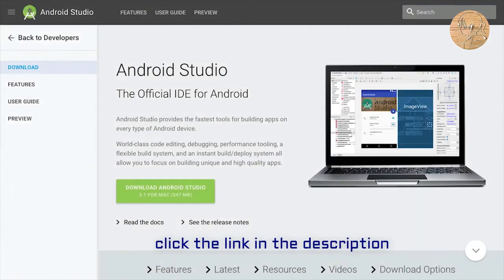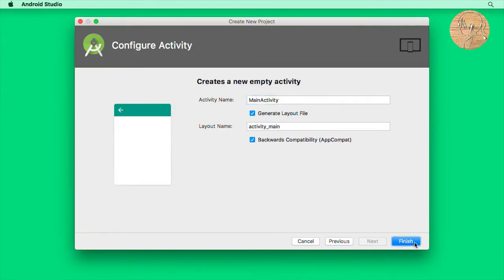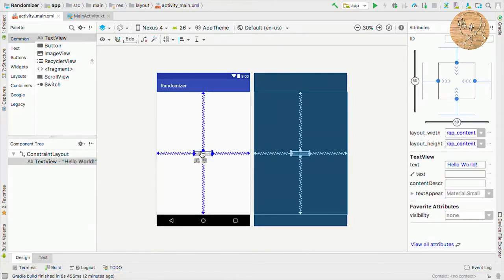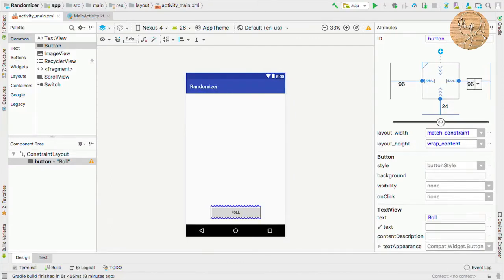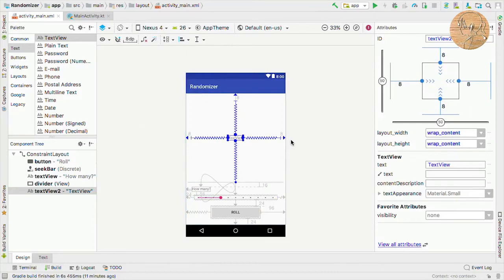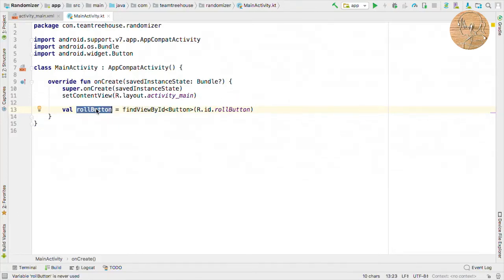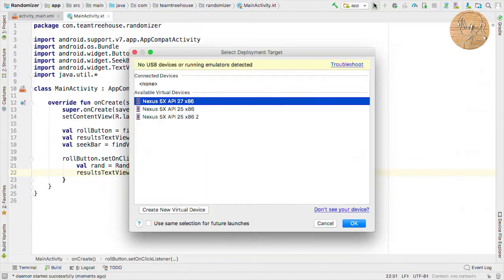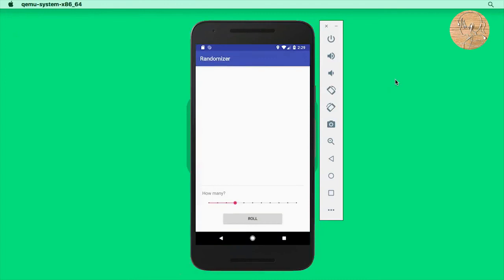How to Make an Android App for Beginners (Introduction to android studio)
Hi guys It's me Abdoull Yp.

and in this video I'm going to show you how you can make your own android application as a beginner

And also to continue getting an awesome content about app development make sure you click on the subscribe and hit the bell icon to receive instance update about my new video releases.

Cheers !!!